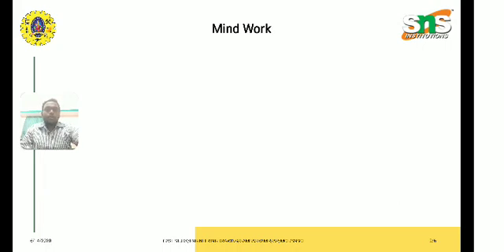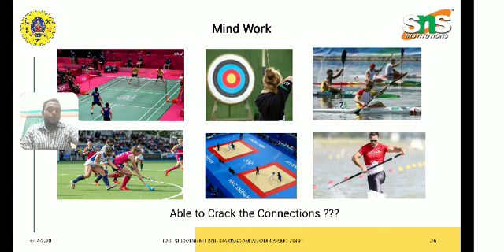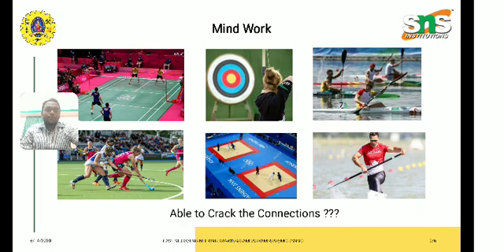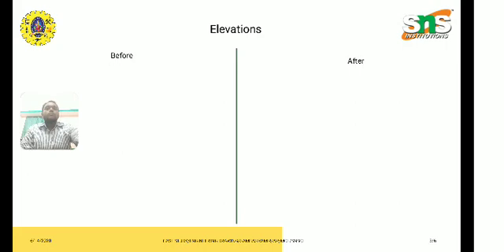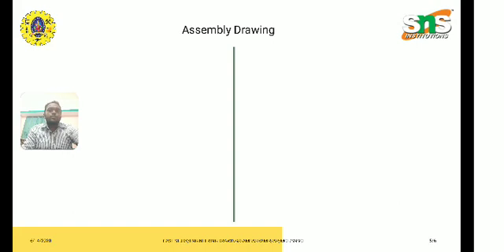Case Study - Building Composition